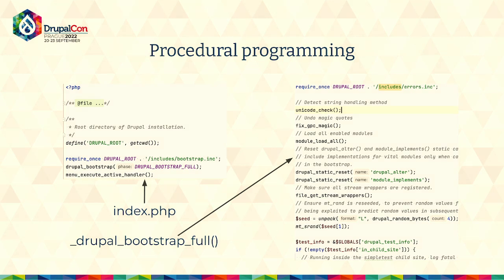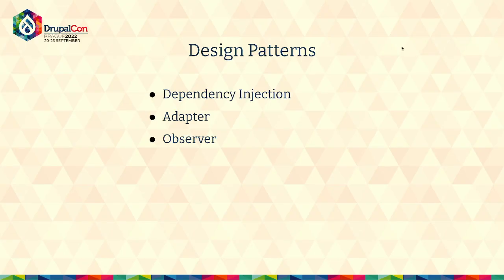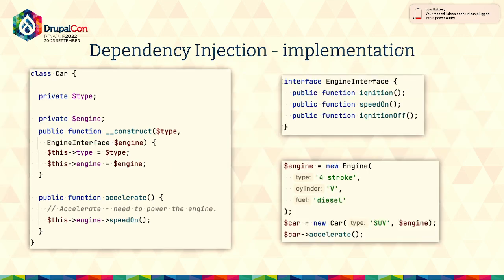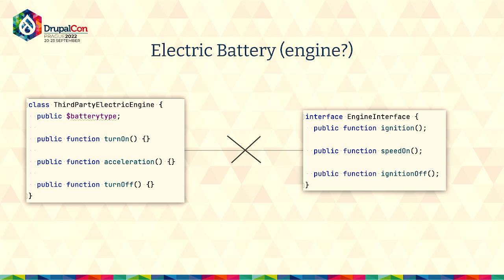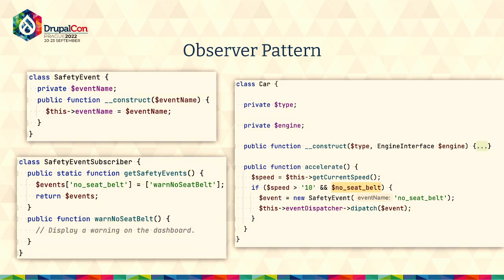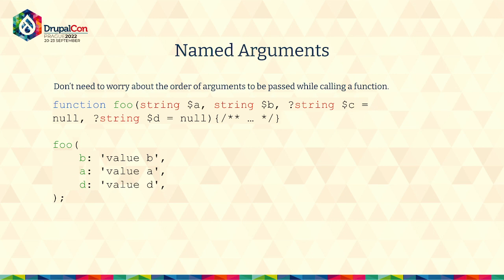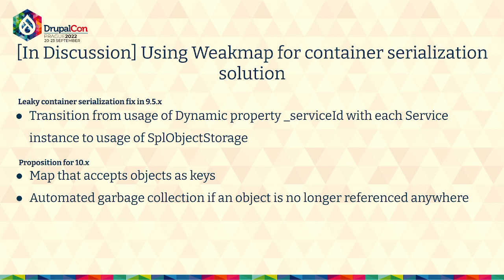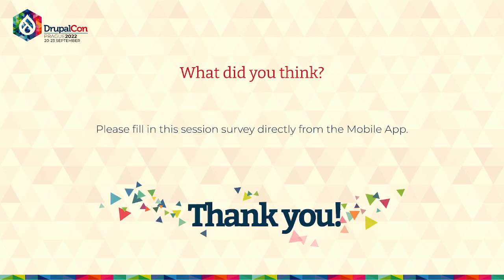MAKERS & BUILDERS - Design Patterns & PHP 8 - How they affect Drupal Core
Drupal coming out of the shadows of NIH (Not invented here), saw the adoption of Object-oriented Programming & collaboration with other PHP/JS frameworks - most notably Symfony components, being inducted in PHP-FIG. The future looks bright.

Most of us who started with Drupal as our primary framework find it challenging to adapt to the brave new world of OOP and Design patterns. Drupal 8+ core uses various concepts/Design patterns that were not native to Drupal in the past. The session will cover the following topics with hands-on examples:

1. Design Patterns / PHP features used in Drupal 8: Trouble wading through Dependency Injection, Service containers, Factory Methods, PHP traits, Discovery Methods, strategy, singleton, etc.
PSR standards, namespaces, autoloading
Symfony components adopted by Drupal 8+

2. Starting with Drupal 10, the PHP version required is 8.1. PHP 8 is new & brings in a lot of goodies with itself. Things like the JIT compiler & more strict type checks make the code more robust with PHP8. Another focus of this workshop will be on how our development practices should evolve with these changes via certain real-world problem statements and benchmarking the same applications written with PHP7 & PHP 8 for performance.

Intended audience - developers with some knowledge of custom module/theme development.

Takeaway - understanding the standard programming patterns in Drupal core and new exciting PHP 8 features implemented in Drupal core.